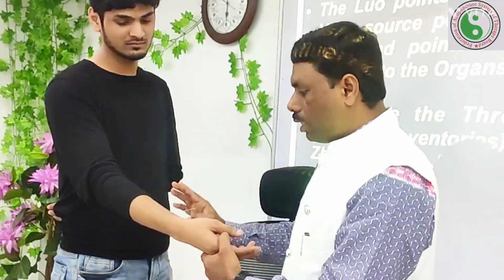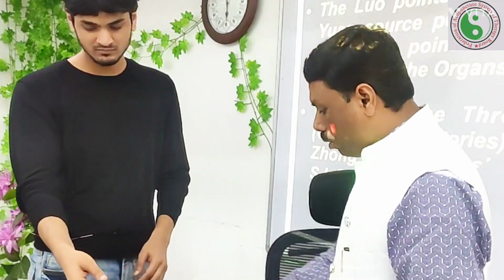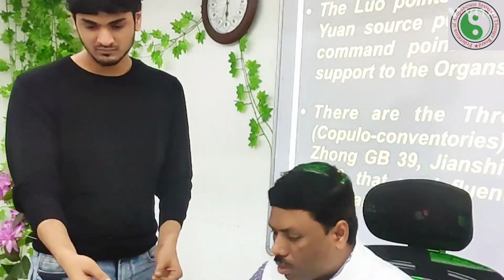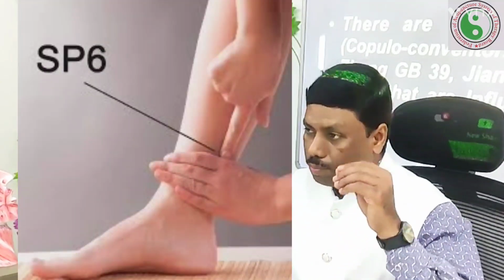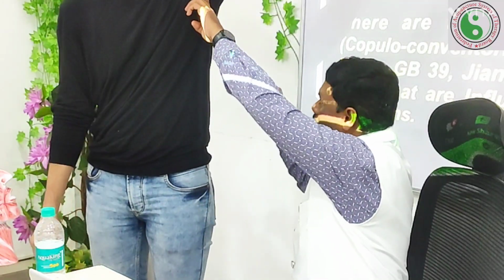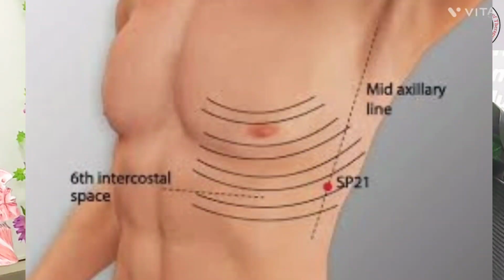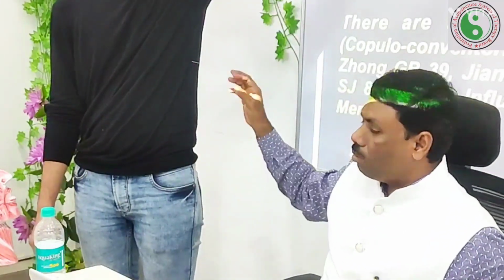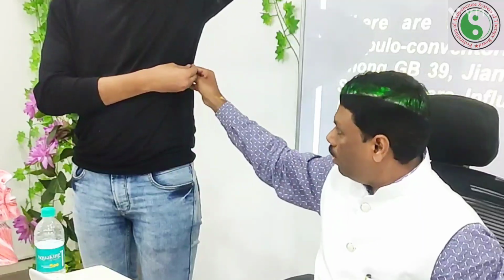5 Master Acupuncture Points | Prof Samiullah | Traditional Chinese Medicine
Acupuncture points are anatomically defined areas on the skin relative to certain landmarks on the body. The original Chinese pictographs for acupoints indicated that there were holes in the skin through which qi energy could flow. These acupoints can be reliably detected with electrodermal measurements.

Here are 5 Master Acupuncture Points and their usage by Prof. Samiullah